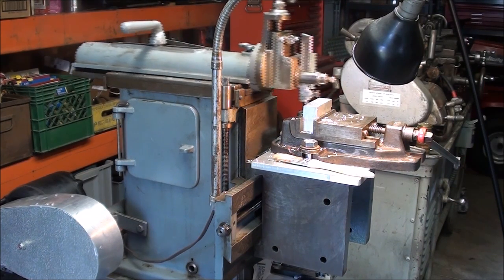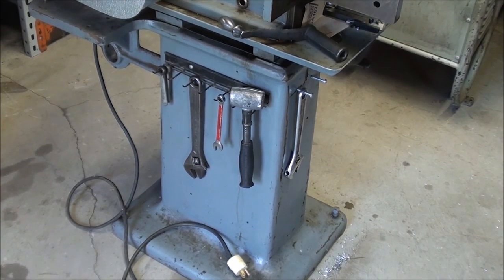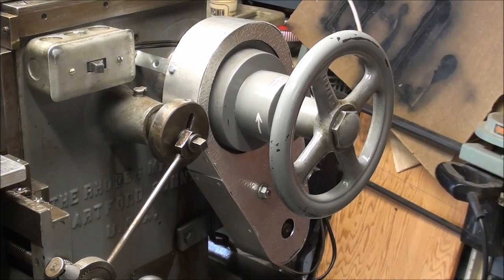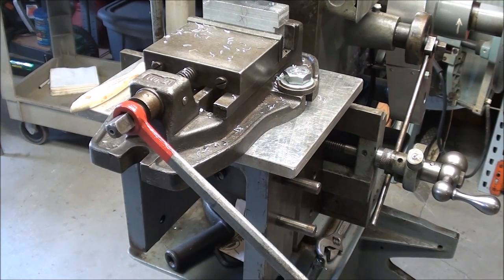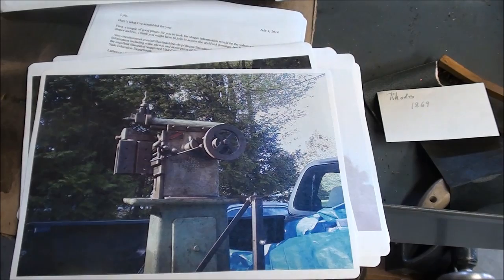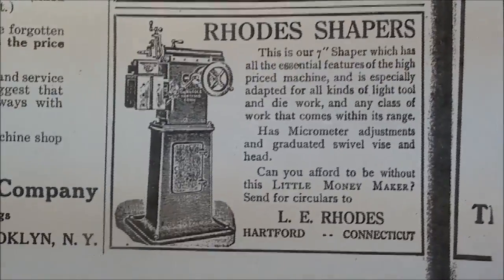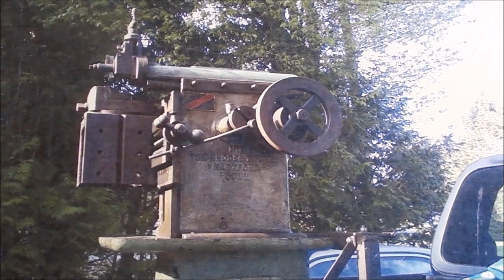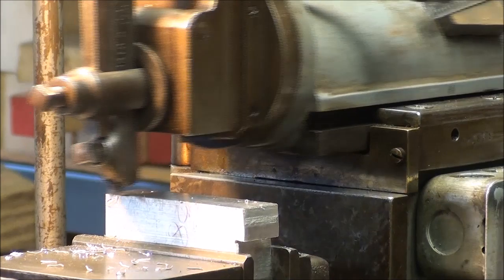Update on the RHODES 7" SHAPER tubalcain like sheldon ammoco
Tubalcain makes some safety improvements on the RHODES shaper.